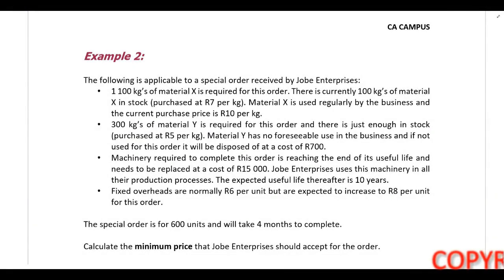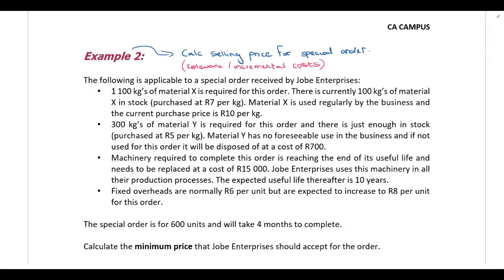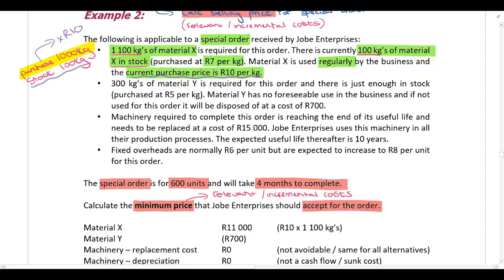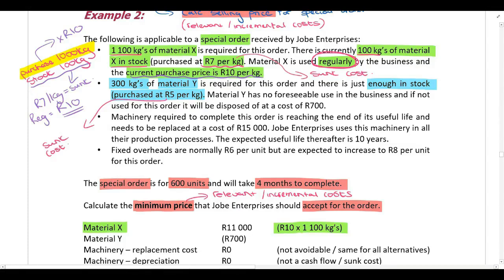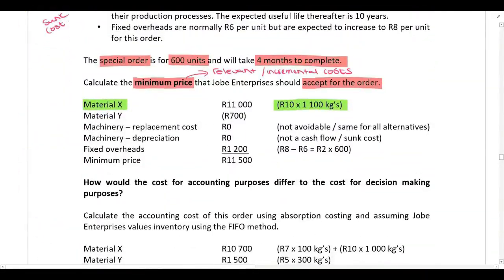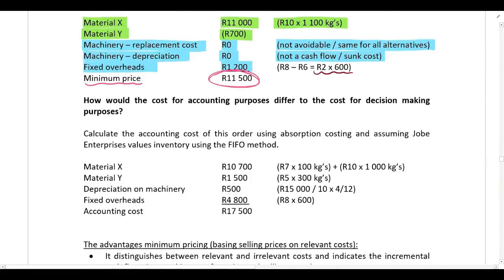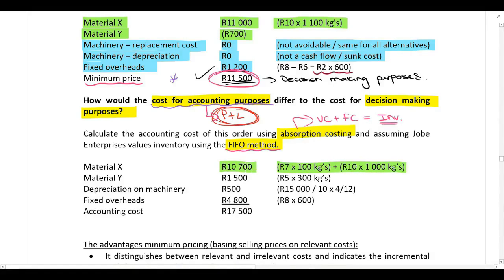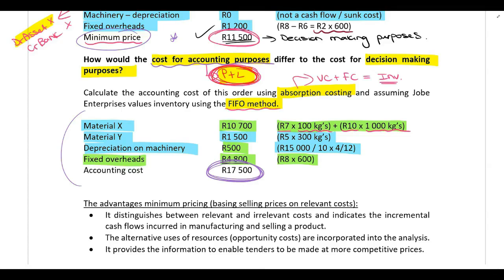Decision making Part 6 Special pricing decisions Example 2